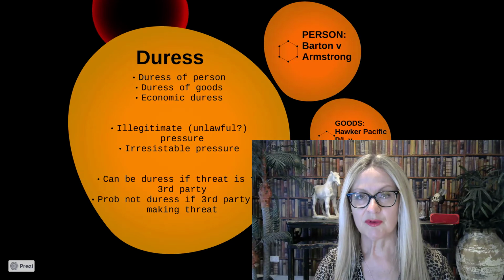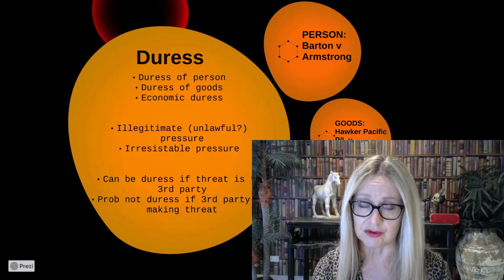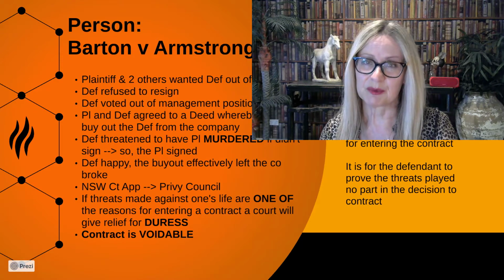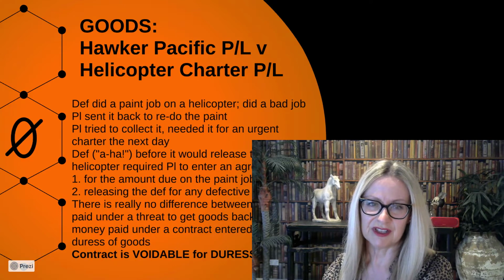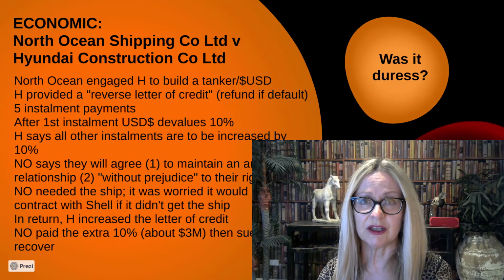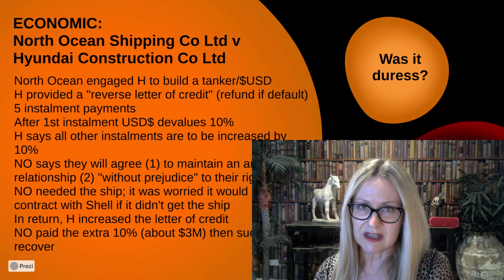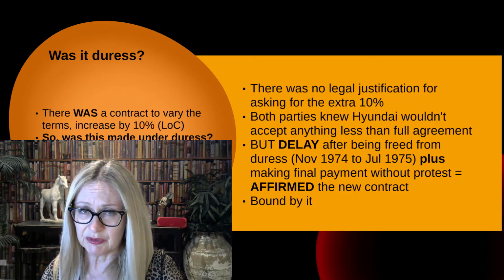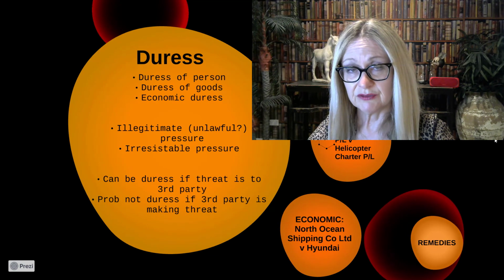LAWS11066 Vitiating Factors V3 Pt2